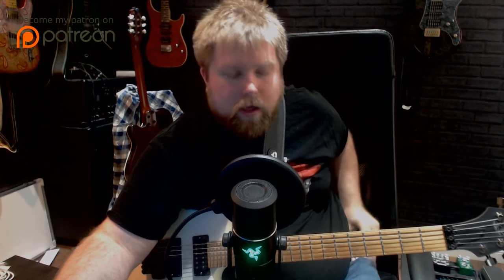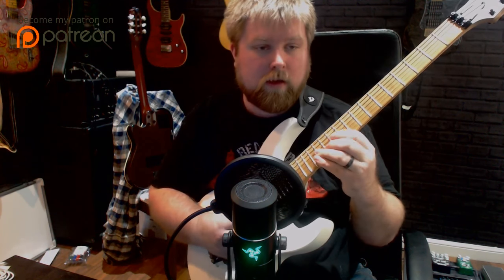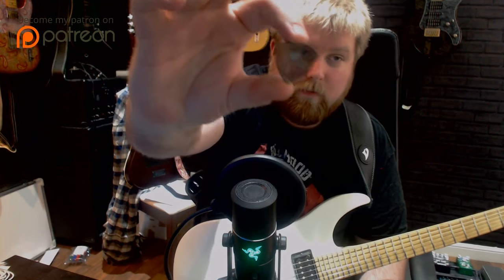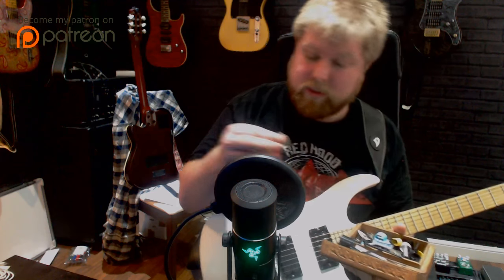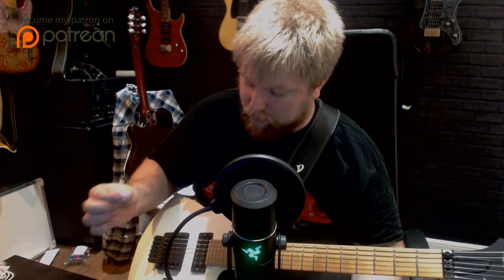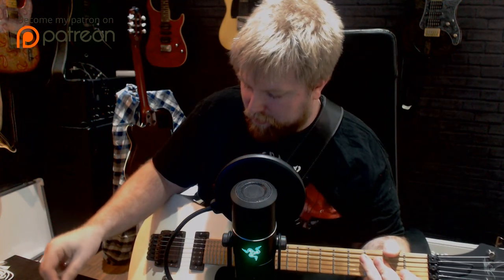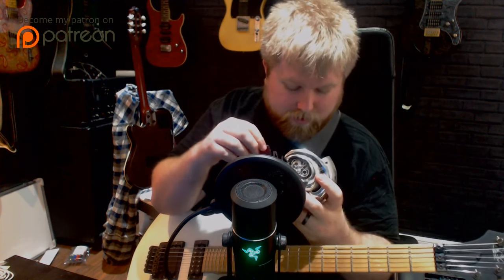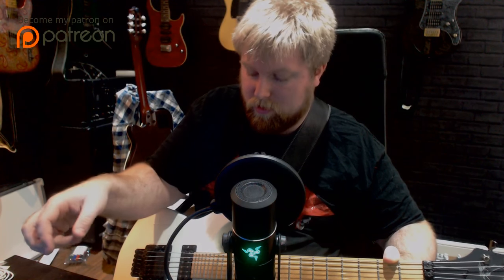Q&A Time - What Picks Do You Use and Do You Rate Boutique Plectrums?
My Music